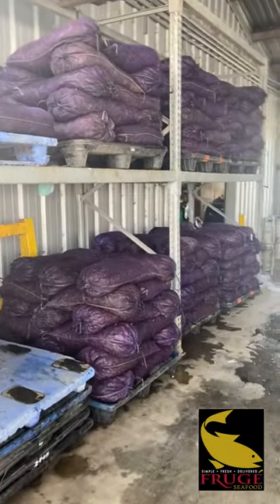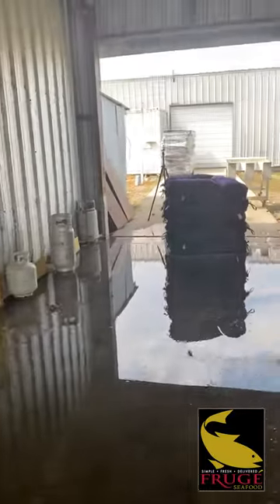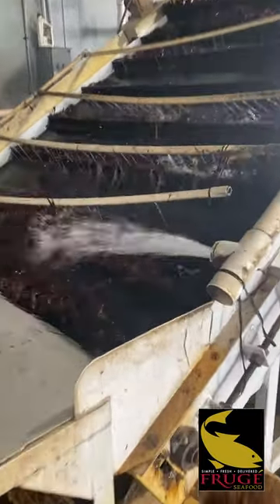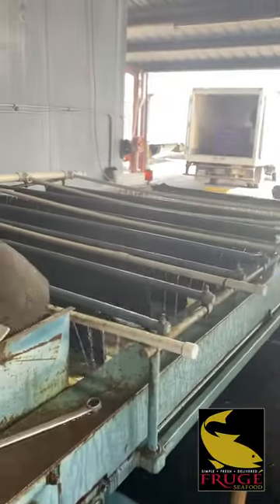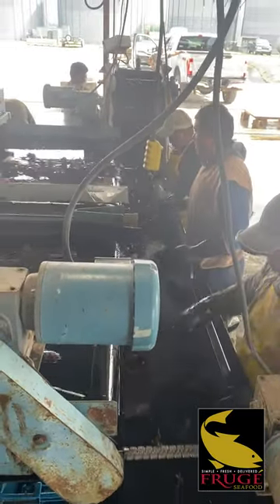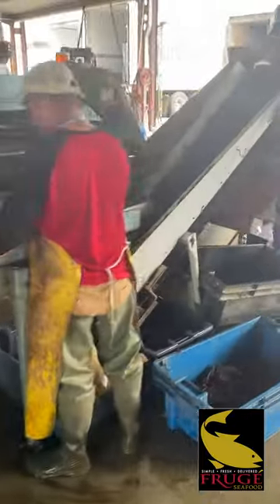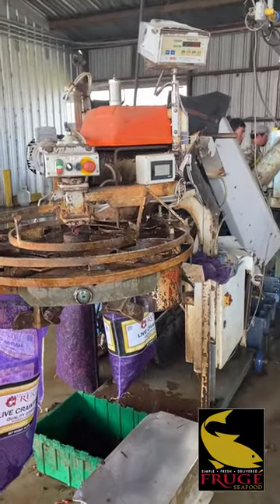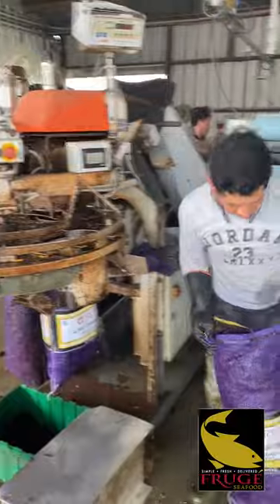Our Crawfish Washing Process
Mike Fruge gives a behind-the-scenes look at our process for washing crawfish prior to shipment.